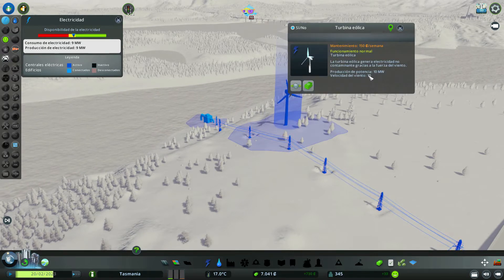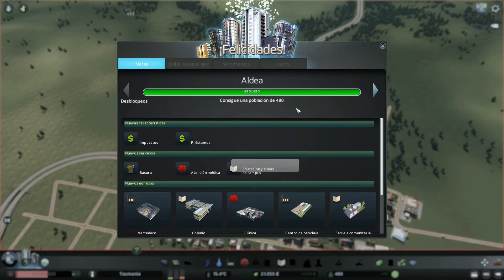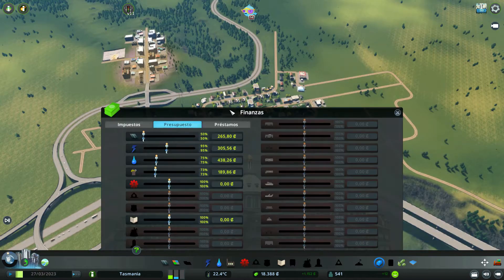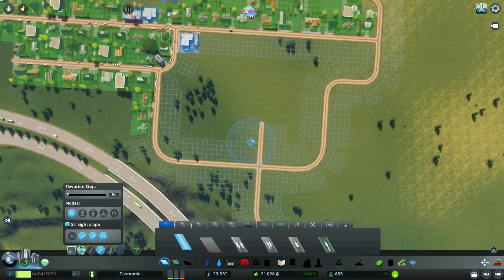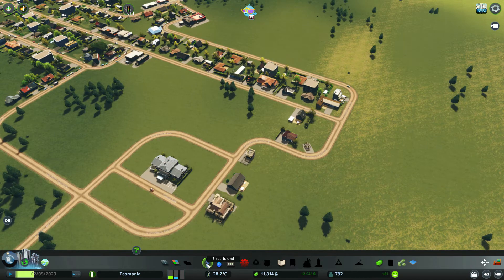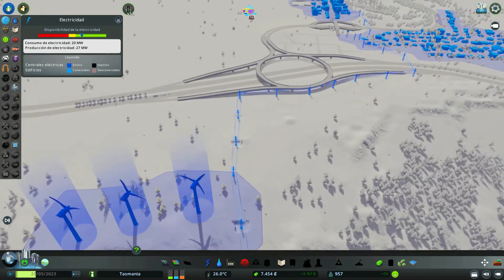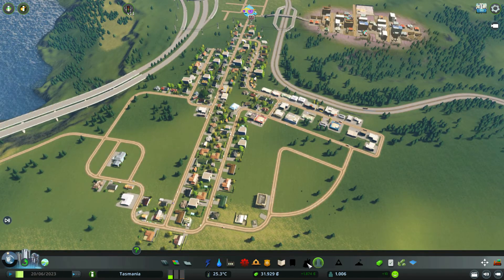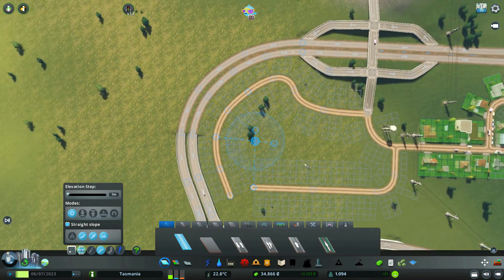Cerca de la QUIEBRA😖| La gestión de servicios BÁSICOS en modo DIFÍCIL es DIFÍCIL (un poco)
Cities Skylines gameplay español 2022 en modo DIFÍCIL y casi SIN MODS de nuestra ciudad Tasmania, hoy...
Comenzamos el crecimiento de la ciudad con importantes problemas económicos y eléctricos... el dinero no da para todo lo que queremos hacer y la gestión de los servicios básicos de la ciudad resulta difícil hasta el punto que nos acercamos a la quiebra de la ciudad.
Y, además, jugando en modo difícil y casi sin mods.

También puedes comprar estos juegos (y muchos otros) aquí a un muy buen precio y, además, me ayudas a seguir subiendo contenido: